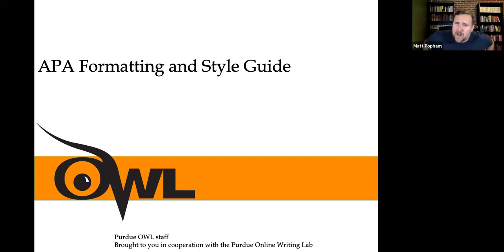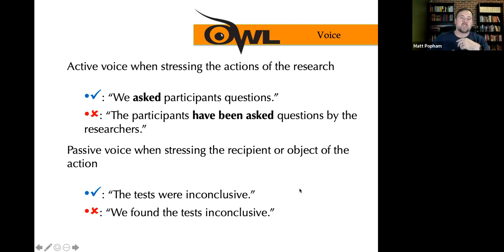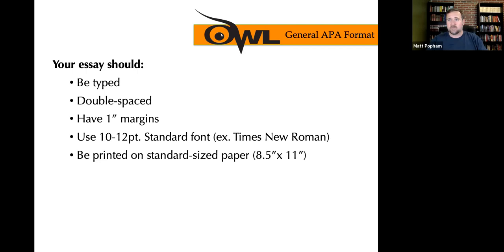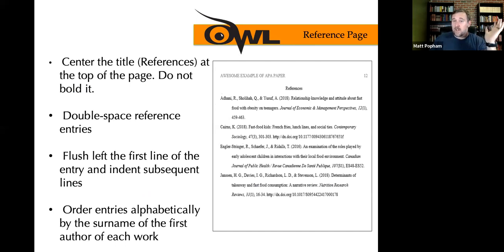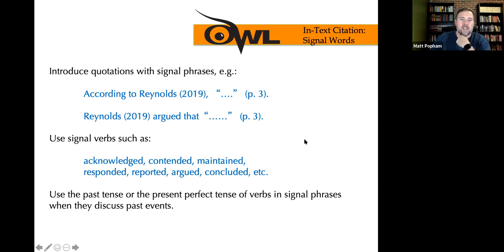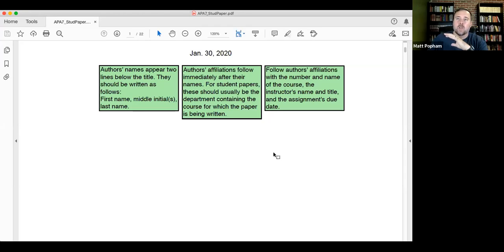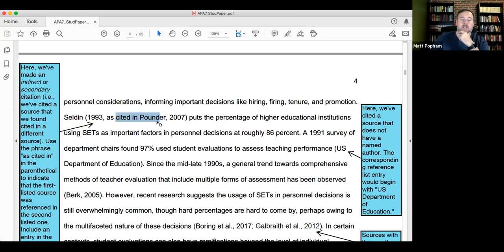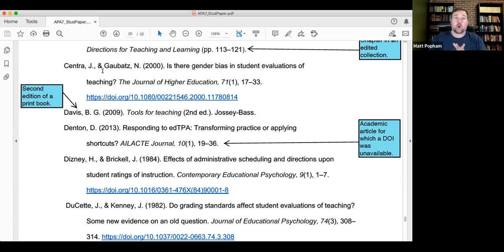APA Basics Fall 2021